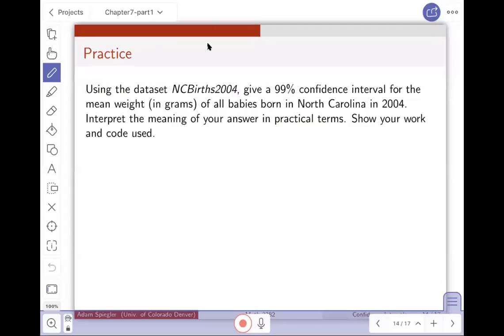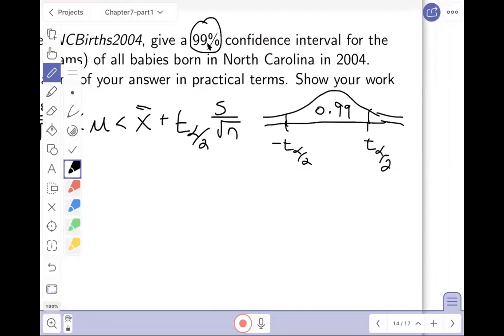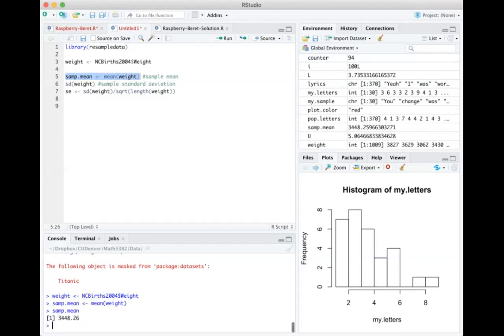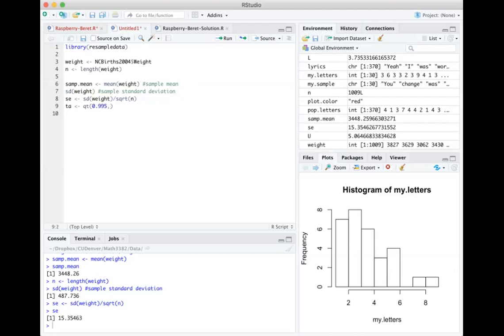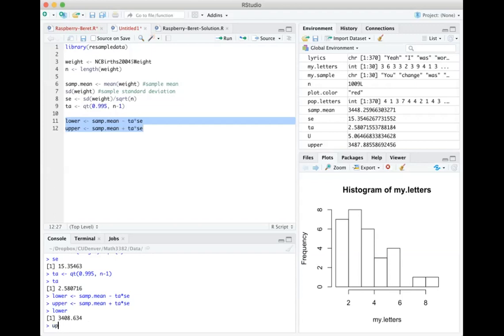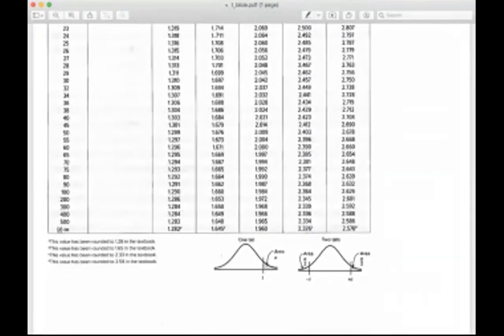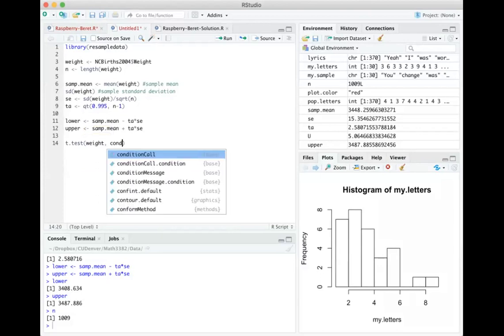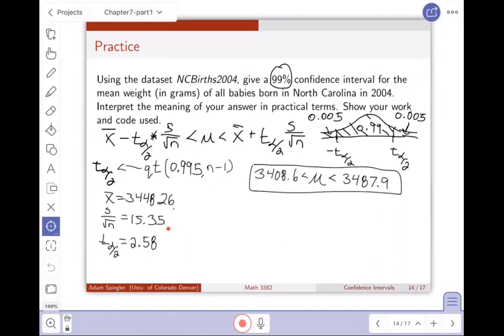Chapter 7: t Confidence Interval with R and NCBirths2004